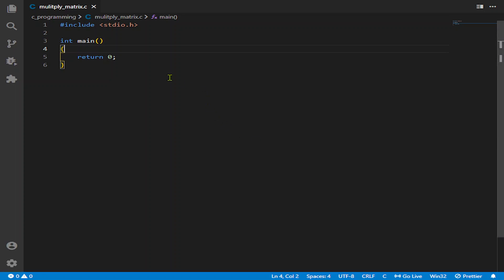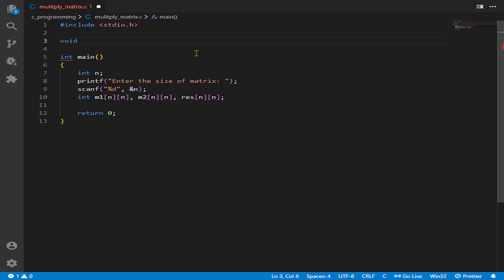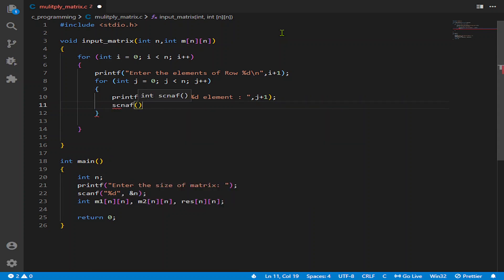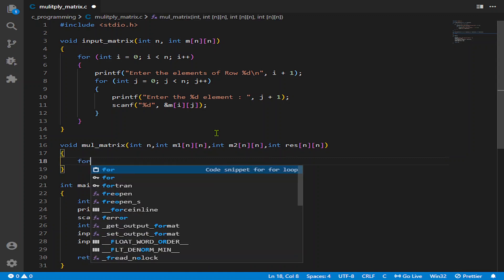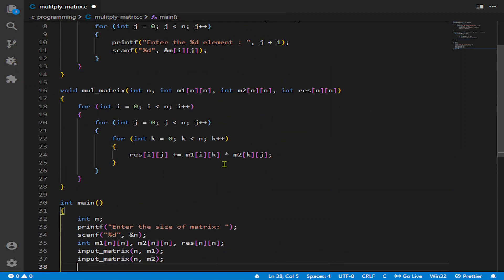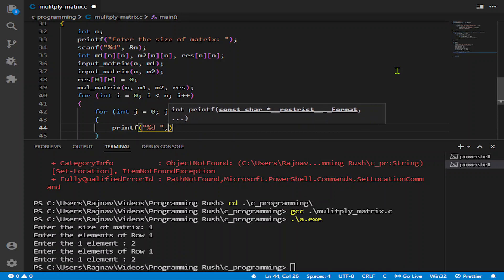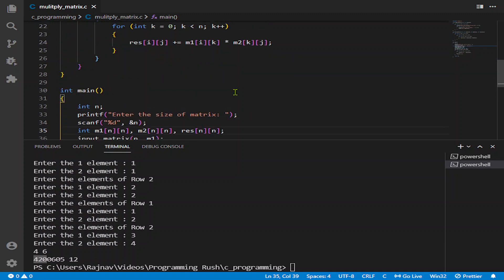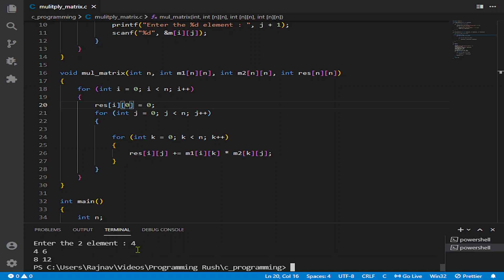Multiply two Matrices using Functions in C Programming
We have discussed and wrote a program to multiply two matrices taking input from the user. Then we called the function to multiply the matrix.
Here is the full code at the GitHub repository.
Star the repository for more tutorials.